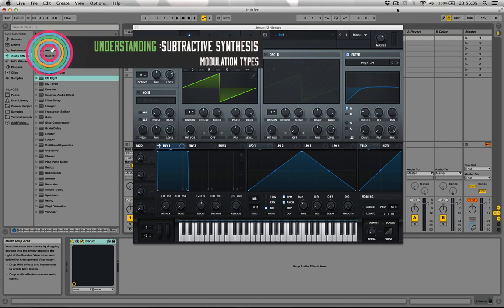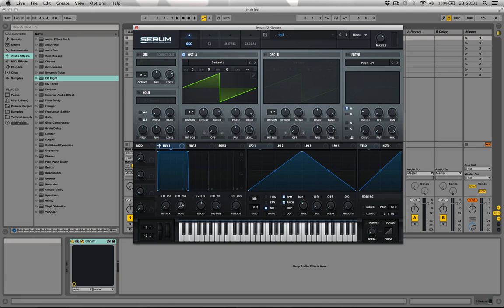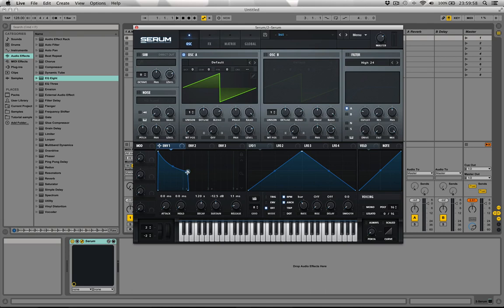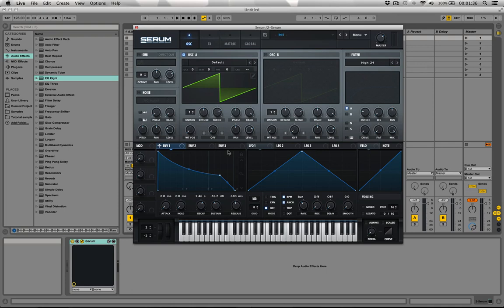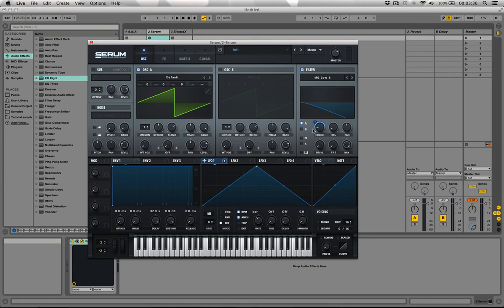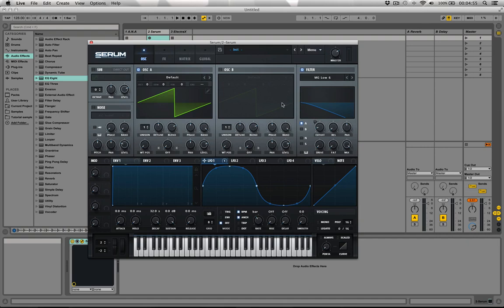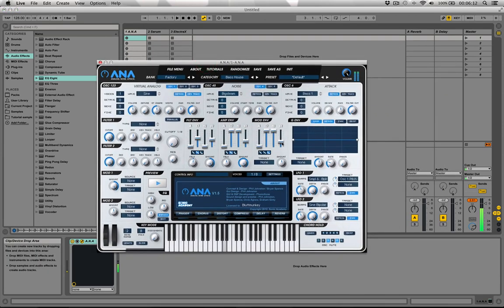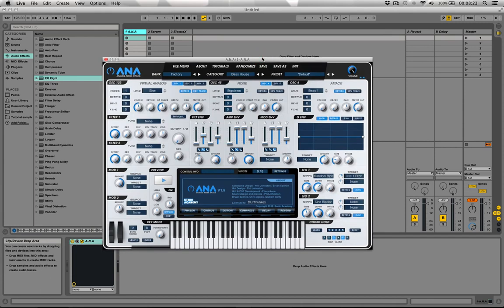6) Понимание субтрактивного синтеза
Типы модуляции